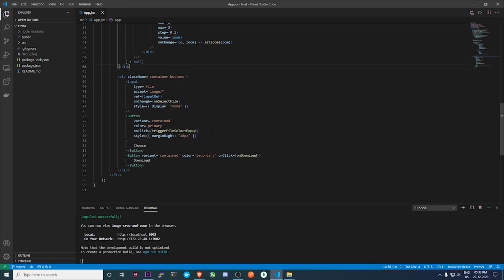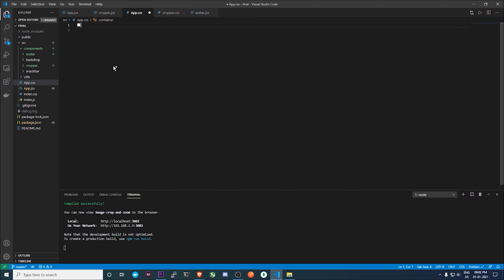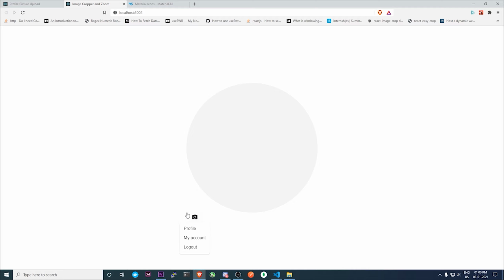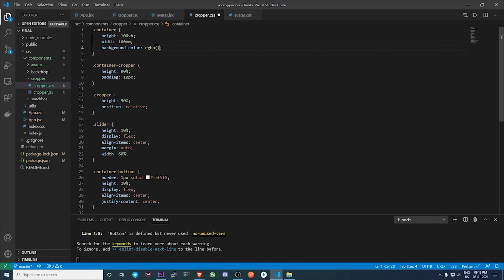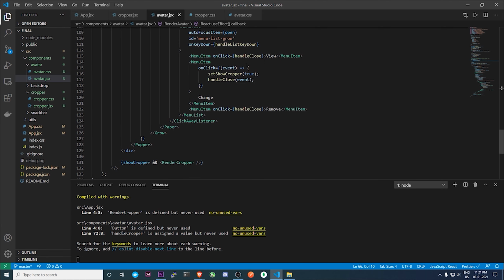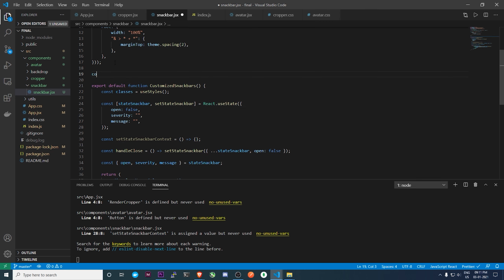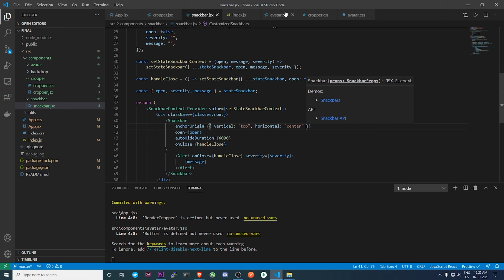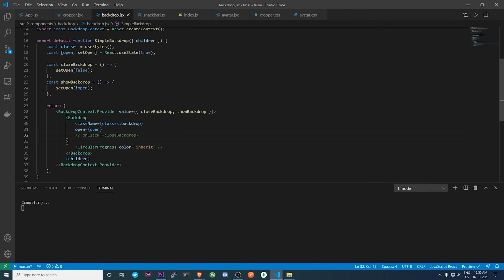(#1 Frontend) Profile Image Upload to Amazon S3 in React, NodeJS, MongoDB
In this video I will show you how you can make a Profile Image Upload feature using React, NodeJS, MongoDB and Amazon S3. As you can see this is my current profile picture and here I have a little camera icon. When I click on this icon I get 3 options View, Change and Remove, so remove will basically remove my profile picture and change will allow me to upload a new profile picture.

Timestamps -
0:00 Intro
1:56 Adding Clear and Upload button
2:50 Implementing the Clear feature
3:35 Restructuring our code
6:13 Making the Avatar component
7:46 Adding the Menu component
14:26 Integrating Cropper component with Avatar component
17:30 Implementing the close Cropper feature
22:30 Adding the Snackbar / Toaster
32:51 Adding the Spinner / Backdrop
36:30 Conclusion

Graphic Card : GALAX RTX 2060
RAM : HyperX Fury 8GB 3200MHz * 2
Processor : Ryzen 5 3600
CPU Cooler : CoolerMaster H410R
Motherboard : MSI B450 Tomahawk Max